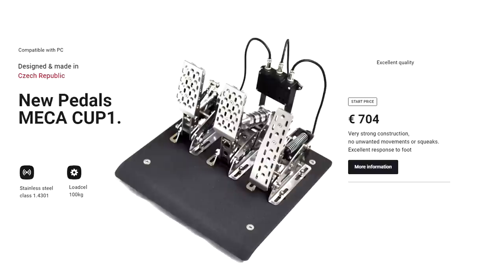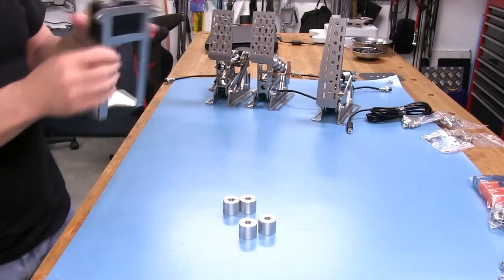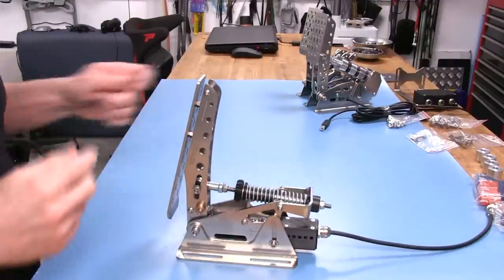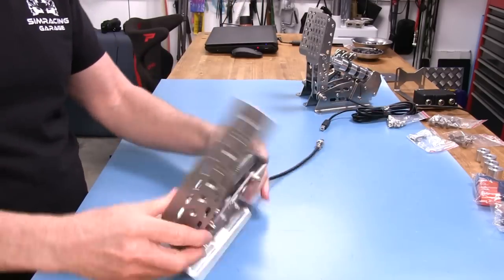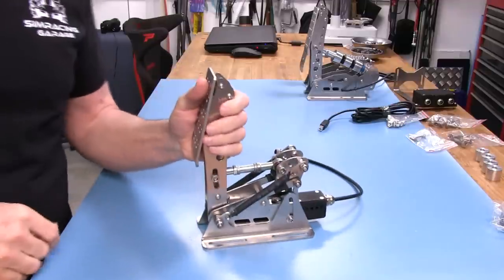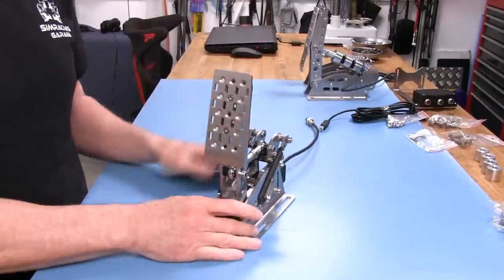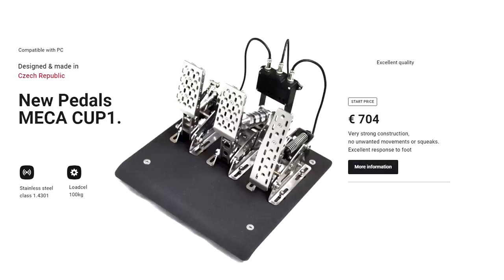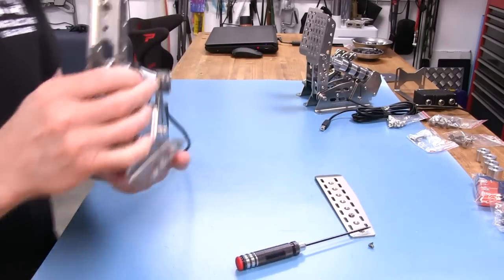ALL4SIM Meca Cup1 Pedals Review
All stainless steel load cell based Sim Racing Pedals set from the guys at ALL4SIM.
Intro: 0:00
Packaging: 0:42
Closer Look: 1:51
Adjustments Throttle: 14:10
Adjustments Brake: 20:07
Adjustments Clutch: 28:22
Look Inside: 29:27
Mounting To Base Plate: 31:06
Mounted To Cockpit: 37:43
Driving: 40:30
Final Thoughts: 48:25

My current Computer and Monitor setup:
MOBO: Asus Z97-a
CPU: i7490k overclocked to 4.6GHz air cooled.
GPU: 1080ti stock clock
RAM: 16gig
Monitors: 3 27" Asus ROG PG279Q IPS panels at 144hz. 4th